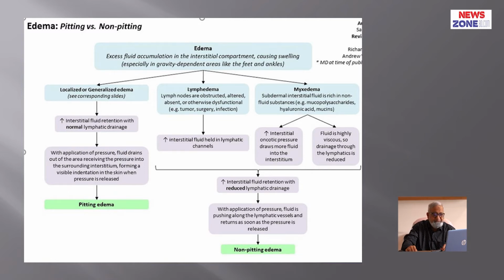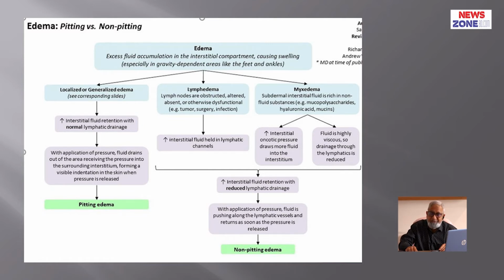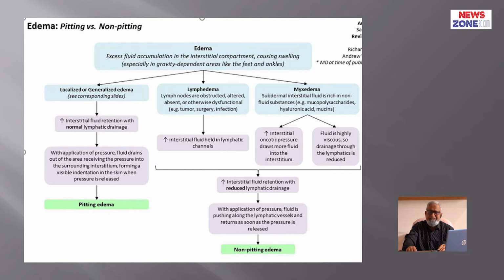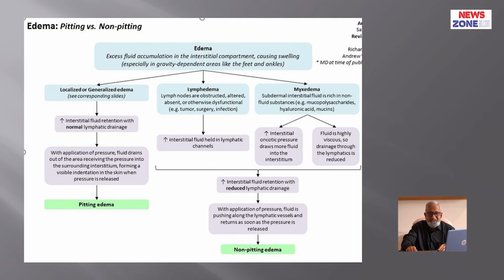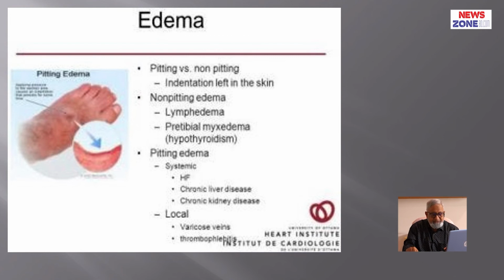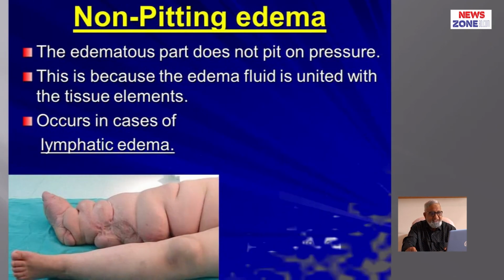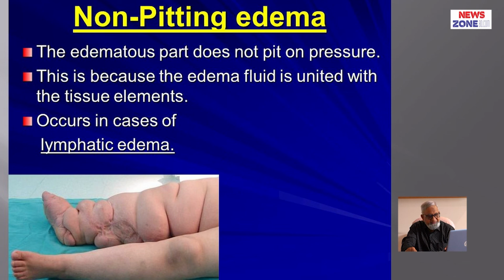HAEMODYNAMIC EDEMA P03 II Prof. Dr. Md. Moinuddin Chisty II Professor & Head Pathology II BAMC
HAEMODYNAMIC EDEMA P03 II Prof. Dr. Md. Moinuddin Chisty II Professor & Head Pathology II BAMC II Online class II Newszonebd